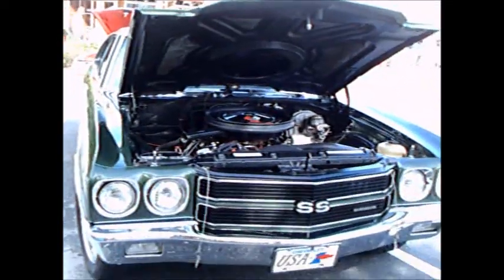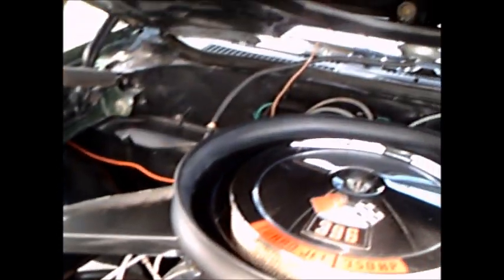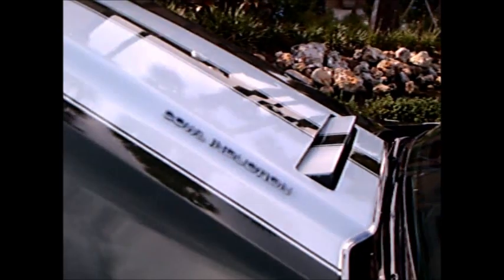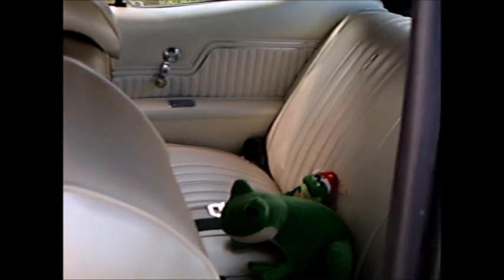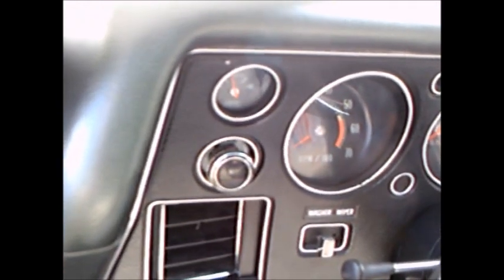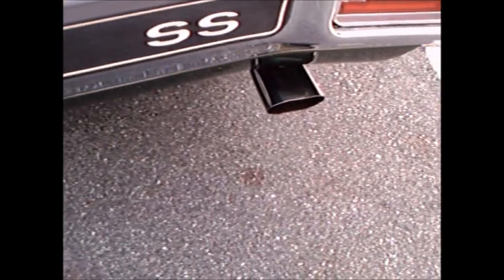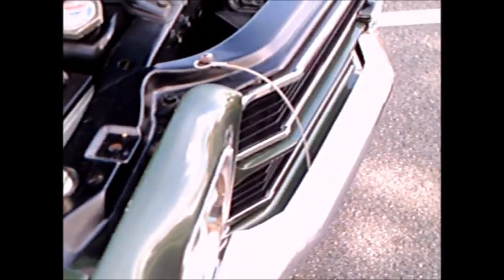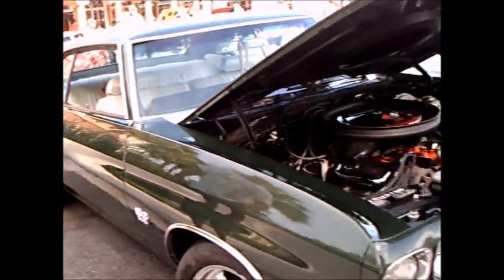1970 Chevelle SS Hardtop Grn TV1716165431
I can't imagine a nicer '70 SS Chevelle!  396 and four speed, white interior in perfect shape.  What a great car!

Show less